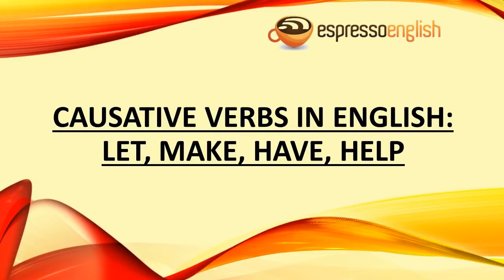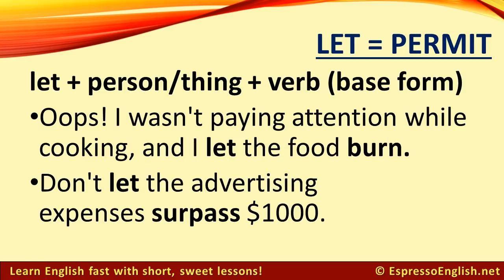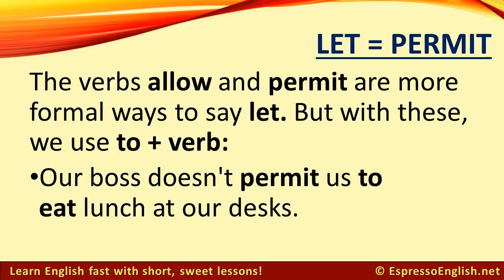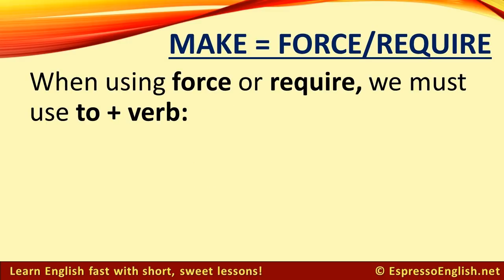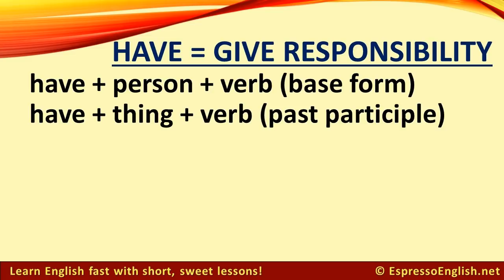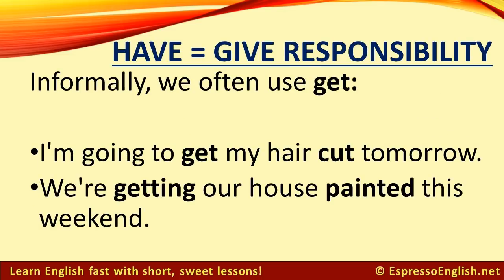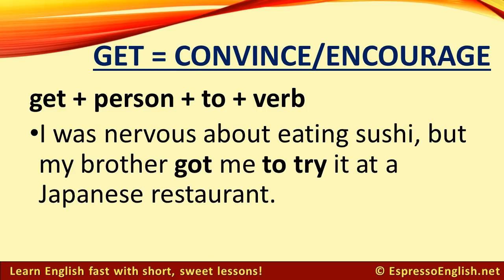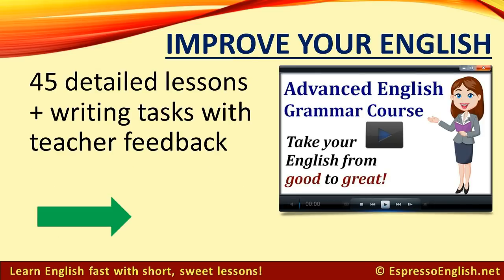Causative Verbs in English - Let, Make, Have, Get, Help